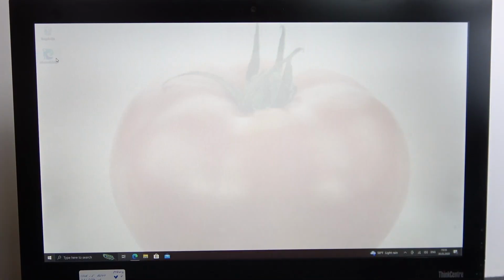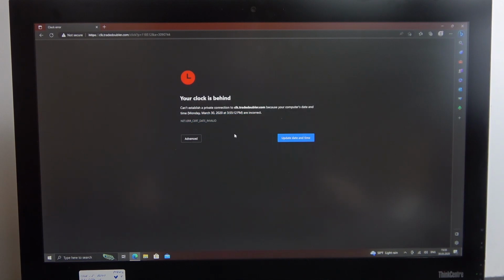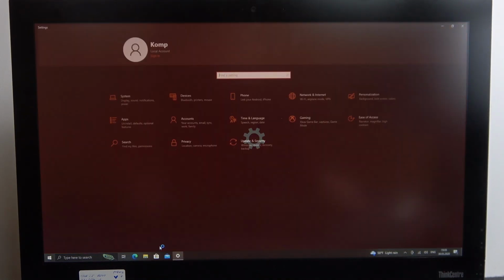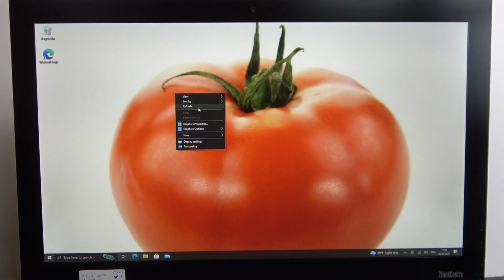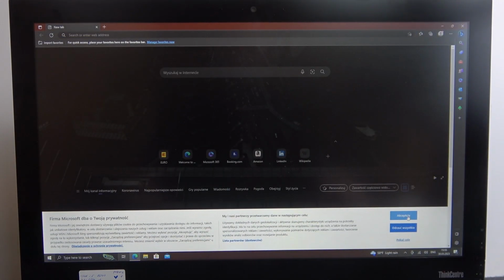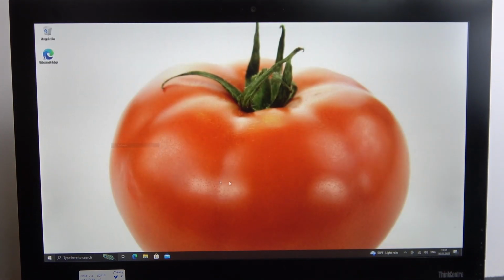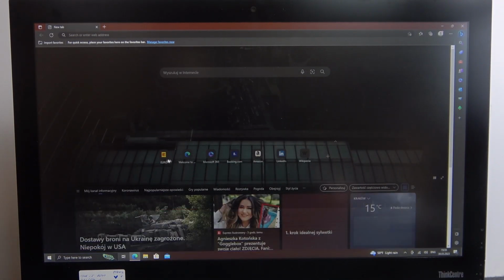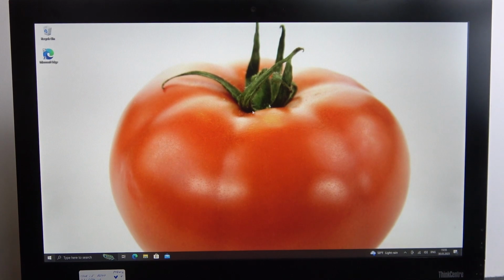Fix Internet Browsing Problems LENOVO AIO M900Z | I Have Internet But Websites Won't Open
In case you have problems browsing internet on LENOVO AIO M900Z, this video could be crucial. Just follow our step-by-step video tutorial to learn answer to you're question. If you found this guide helpful, please check out our YouTube channel HardReset.Info. Subscribing to our channel, leaving a like, or commenting would greatly assist us in creating more helpful guides for you. Thank you and cheers!

I have internet but nothing works on LENOVO AIO M900Z ?
I can't open any website on LENOVO AIO M900Z ?
Internet doesn't work on LENOVO AIO M900Z ?
Internet Fix on LENOVO AIO M900Z ?